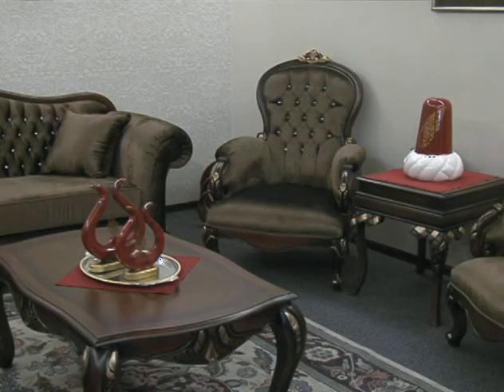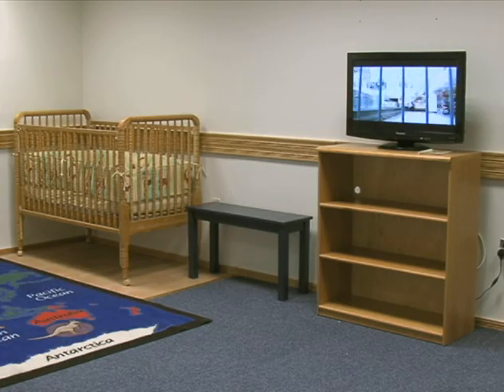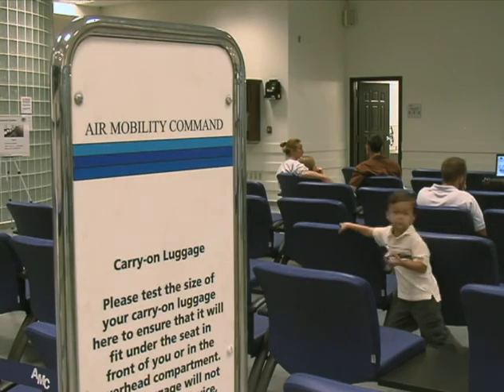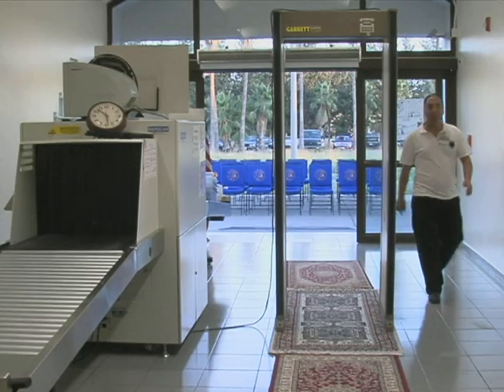PAX TERMINAL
Traveling can be an adventure or a hassle. It all depends on the the accomadations between destinations. Senior Airman Tarelle Walker shows us how Incirlik Air Base's passenger terminal keeps travelers comfortable.